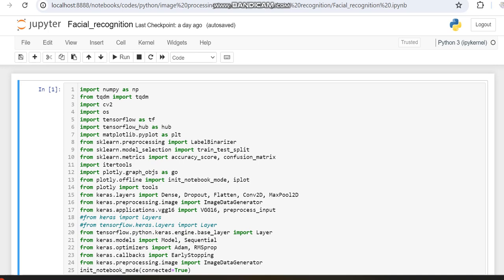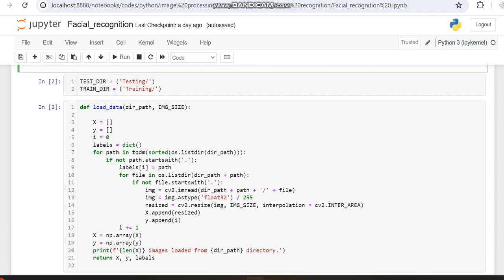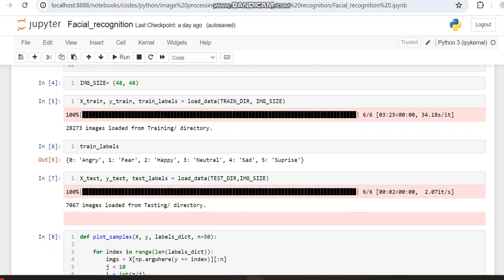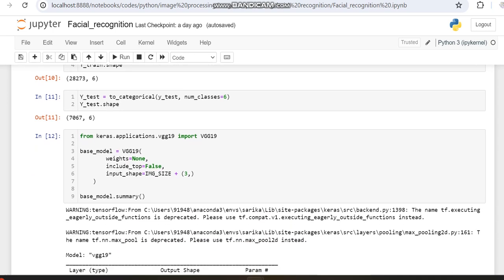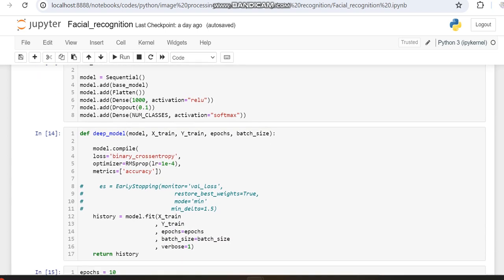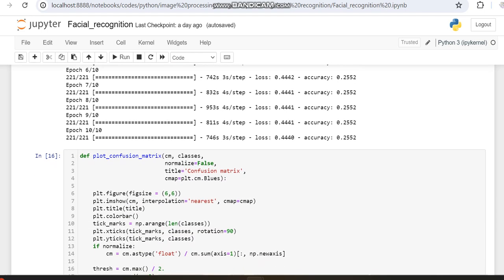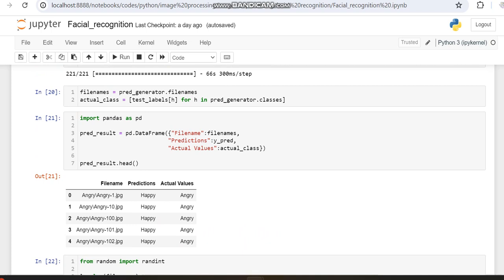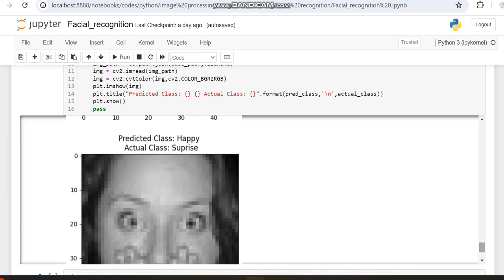Facial Expression Classification VGG19 Python Code from Scratch / Multiclass Classification VGG19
This video shows Facial Expression Classification VGG19 Python Code from Scratch / Multiclass Classification VGG19